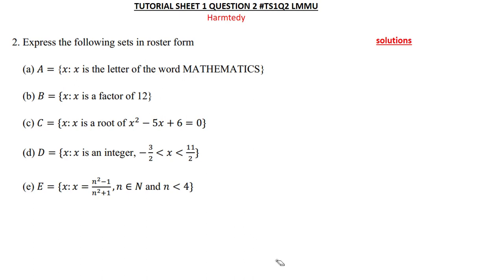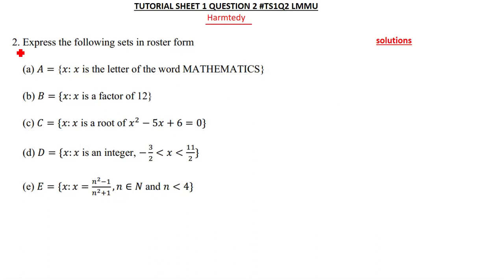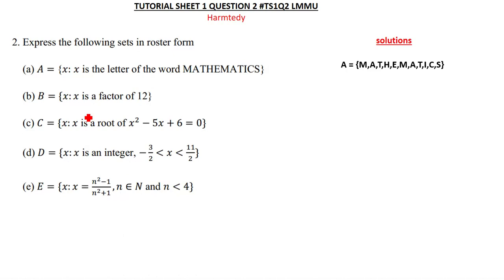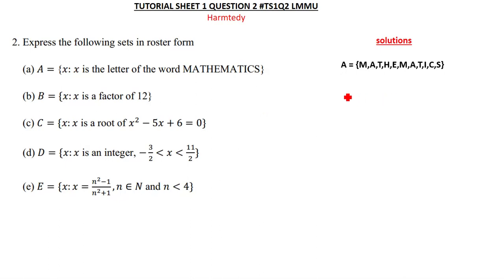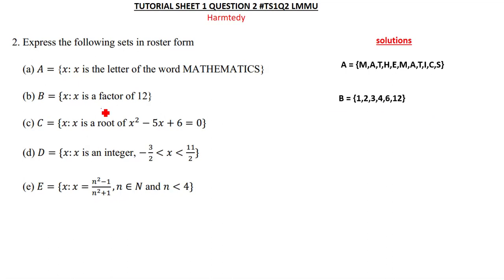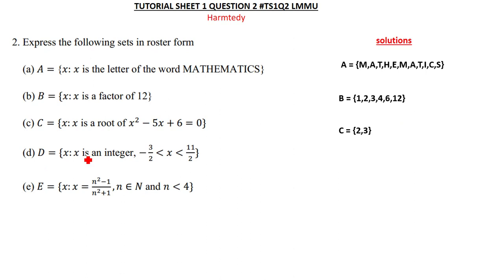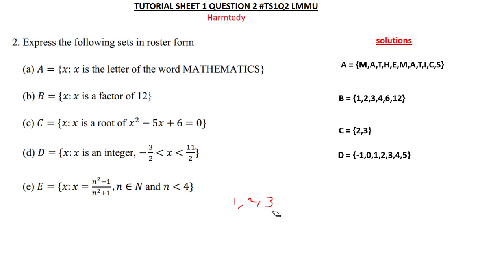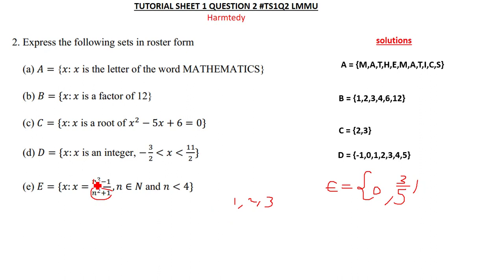TUTORIAL SHEET 1 QUESTION 2 |SETS| ( SET BUILDER TO ROSTER NOTATION)TS1Q2 LMMU